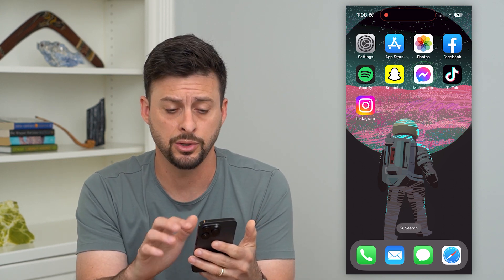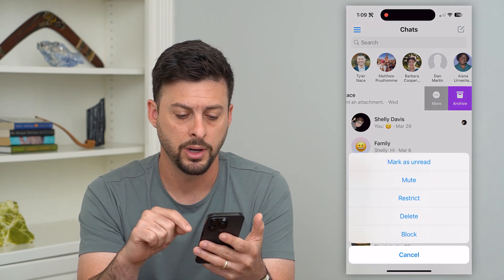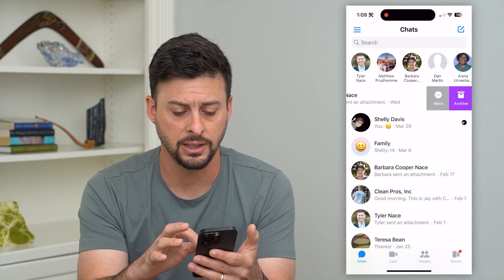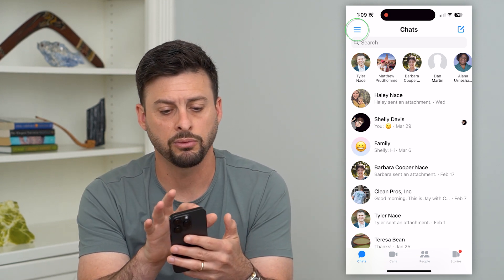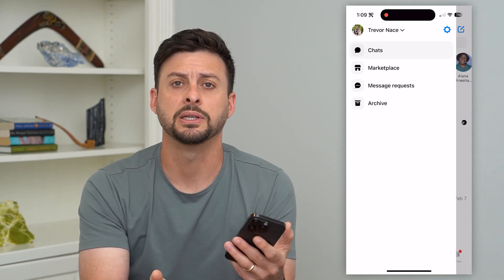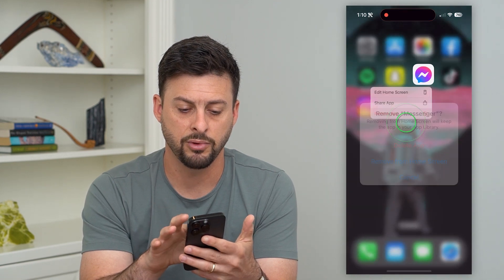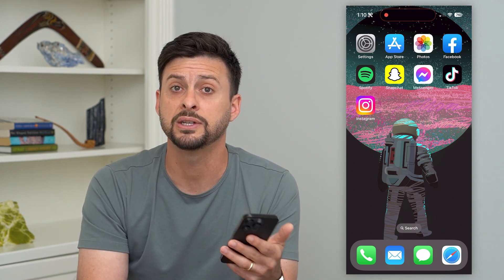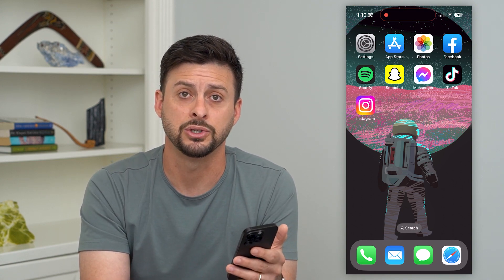How To Delete All Chats In Messenger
Let's delete all of your Facebook Messenger chats and conversations if you want to wipe it clean and start fresh.